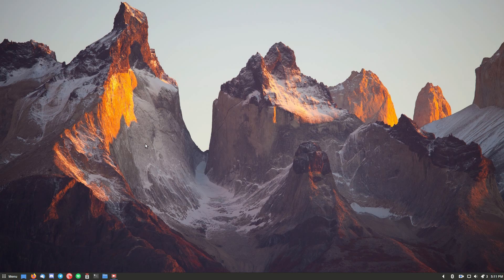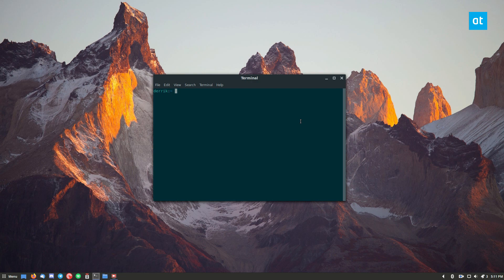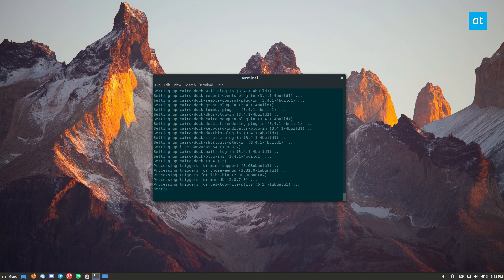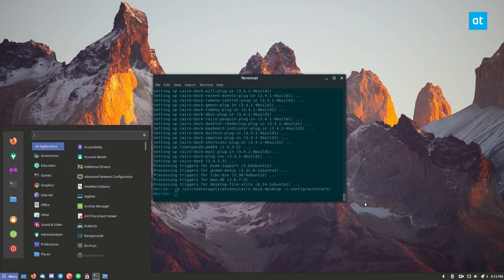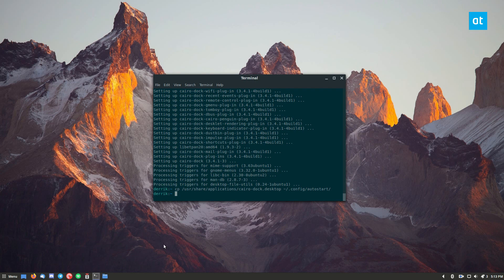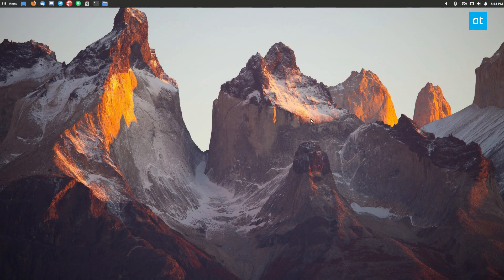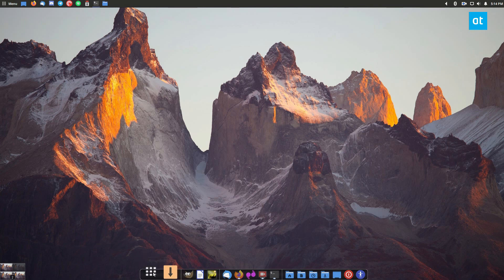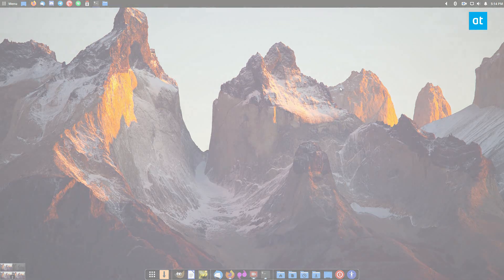How to set up Cairo dock on the Linux desktop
Cairo Dock is a full-featured dock system for Linux. It has many more features than that of Plank and is an excellent choice for those looking for a sleek, fancy Mac-like dock experience on their Linux desktop. In this guide, we’ll go over how to install and set up Cairo Dock on Linux. We’ll also touch on which desktop environments go best with Cairo. Let’s get started!